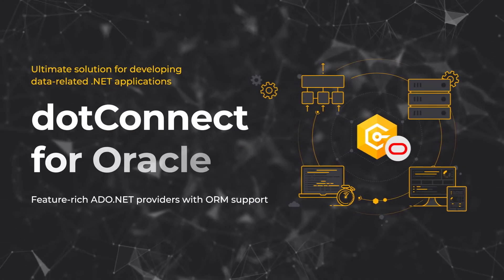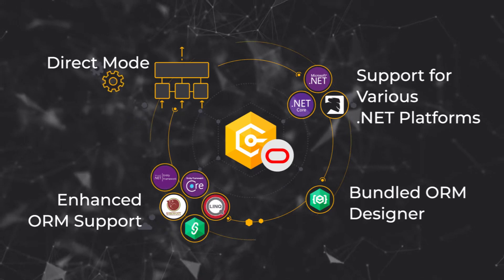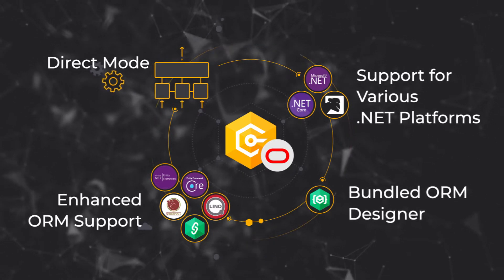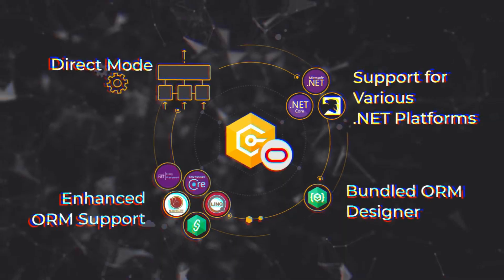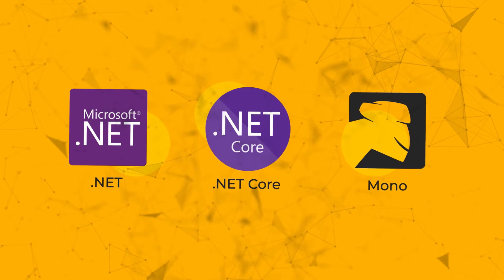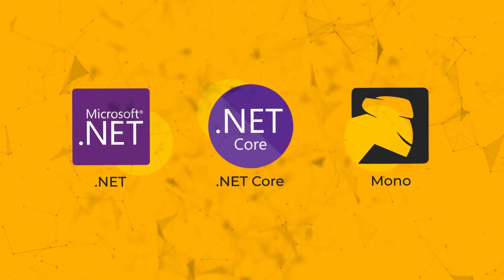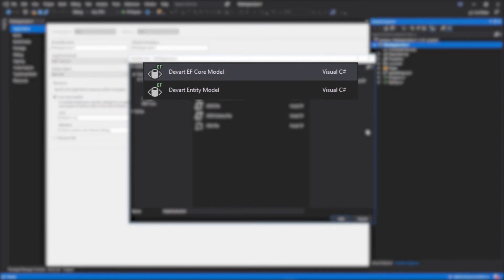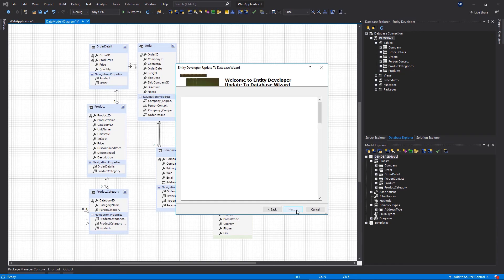Oracle ADO.NET Provider with Entity Framework Support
Get familiar with our ADO.NET Oracle provider for creating .NET applications to access Oracle data

📋 In this video we'll talk about the most prominent highlights of dotConnect for Oracle:
📍 Direct connection mode
📍 Enhanced ORM support (Entity Framework Core, NHibernate, etc.)
📍 Support for various .NET platforms
📍 Bundled visual designer for ORM models and many more.

All these features allow developers:
✅ Develop faster
✅ Do fewer mistakes
✅ Ensure the highest performance
✅ Reduce security risks